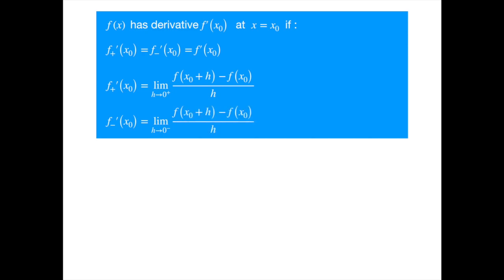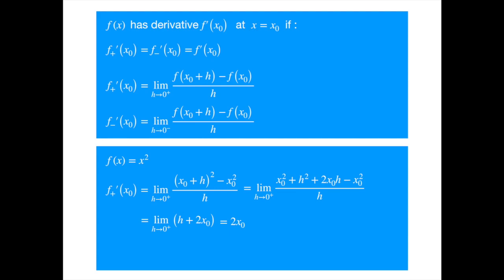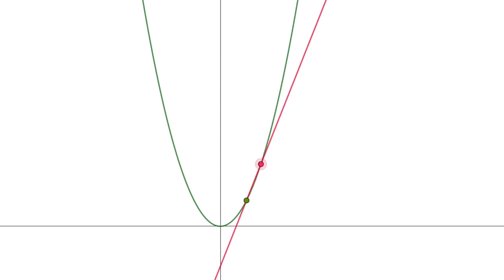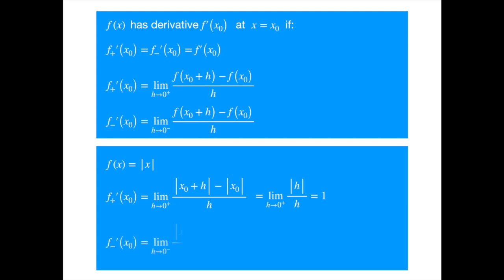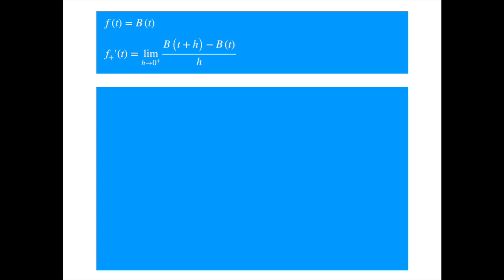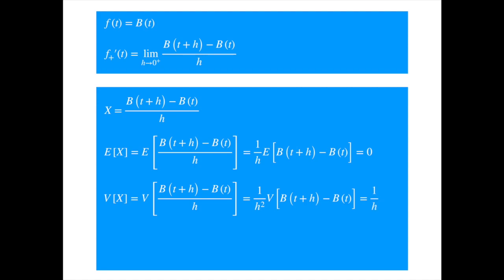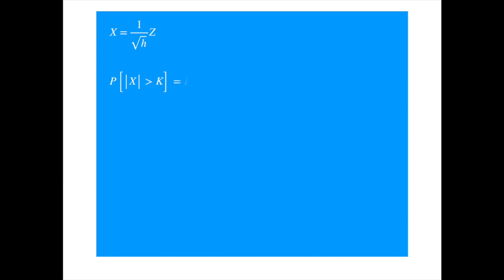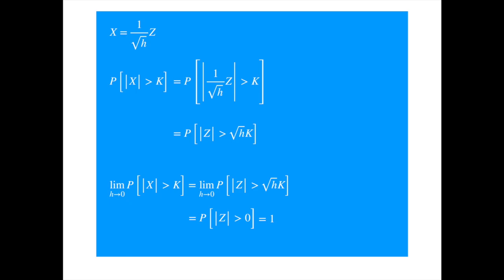Non-differentiability of Brownian Path (or Wiener)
Demonstrate the Non-differentiability of Brownian Path, starting with definition of derivative from ordinary calculus